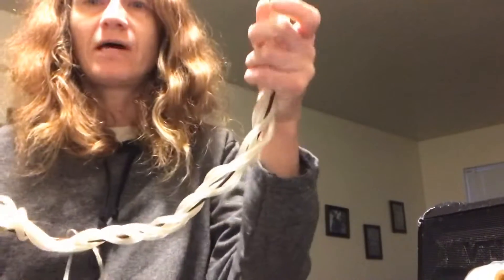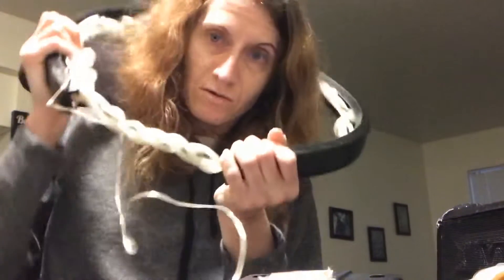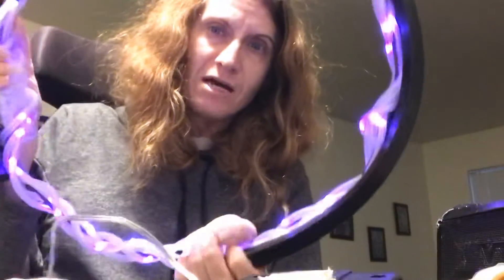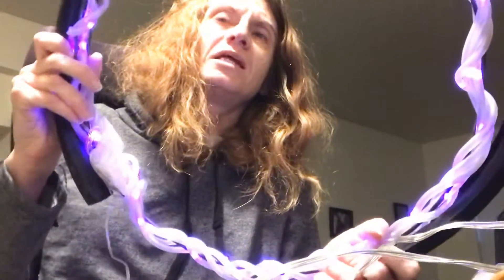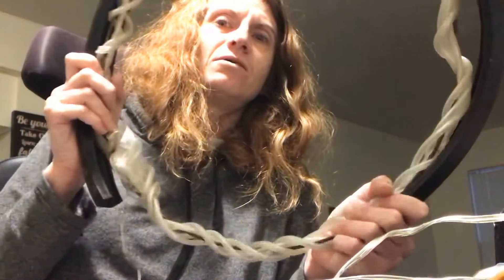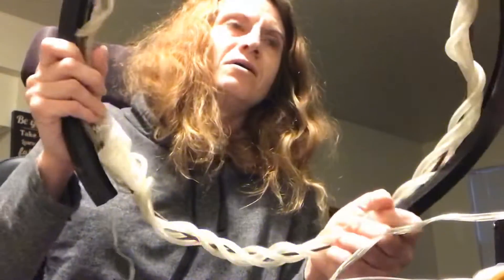Solar light road art